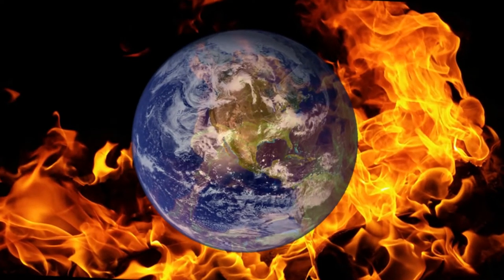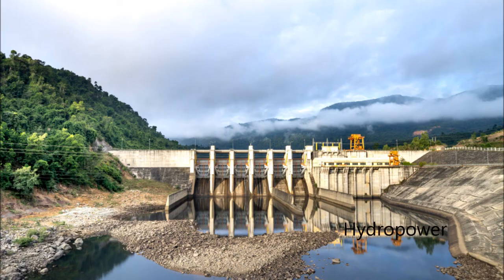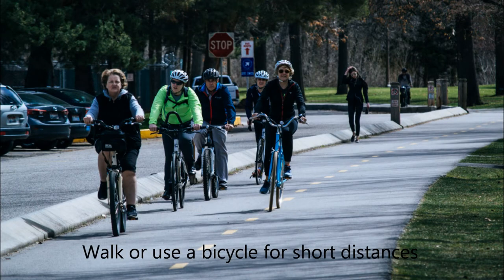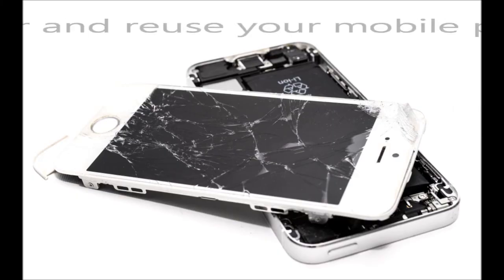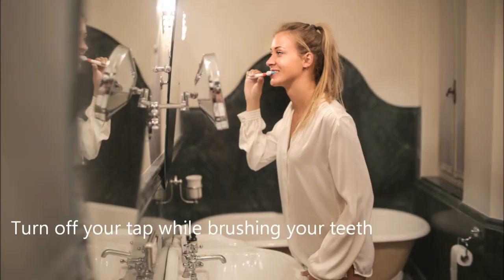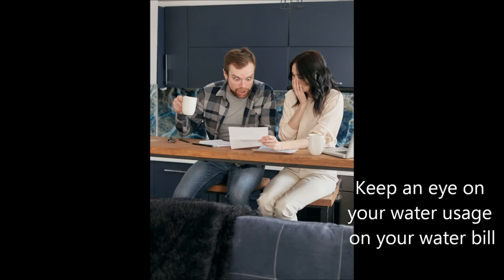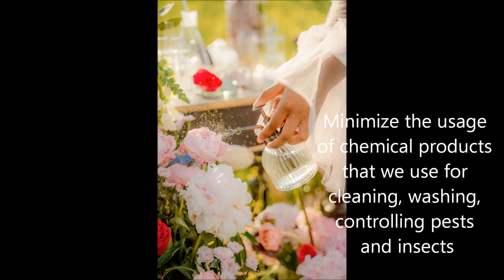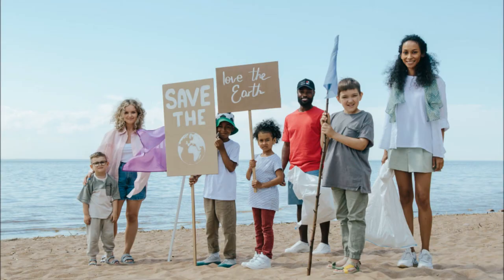How to help reduce climate change | 40 Ways to minimize Climate Change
Climate change is a huge threat to the Earth. I discussed what climate change is and the causes and effects of climate change in my previous video.

In this video I'm discussing the many ways that we can help reduce climate change.

Voiced by Winudi Kinara Wimalasekere